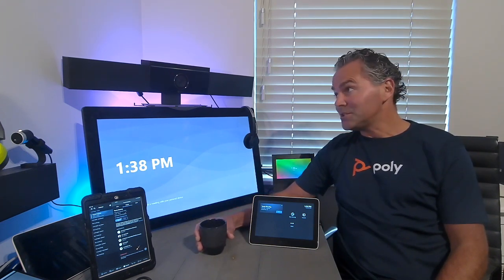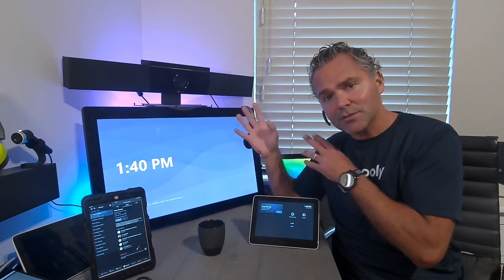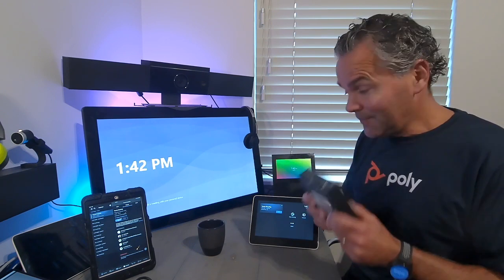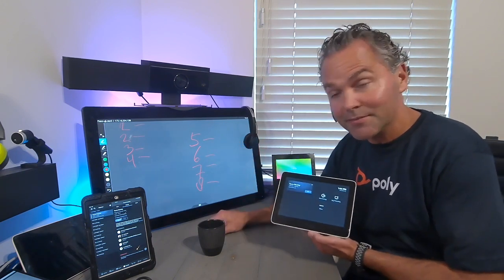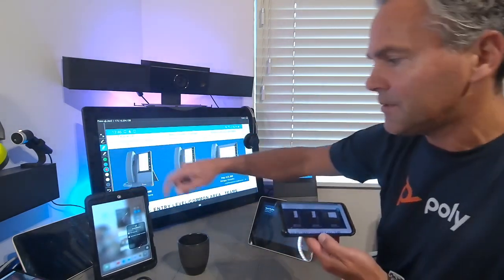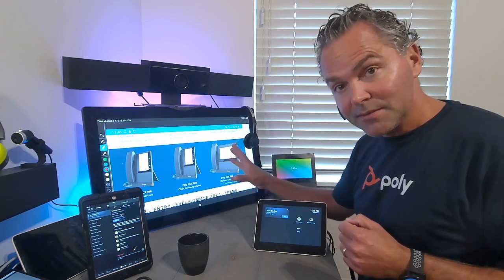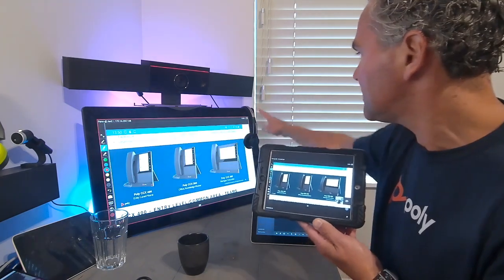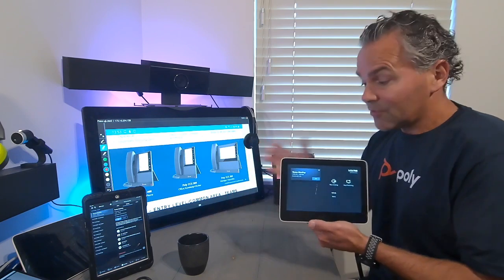☕Tech🛠 How-To Airplay and Miracast with MTR for Windows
This ☕ tech 🛠video shows you how to extend MTR for Windows with Airplay and Miracast wireless sharing using Poly PANO.